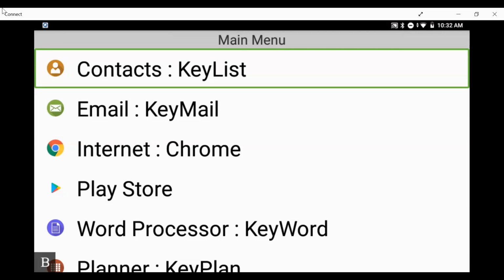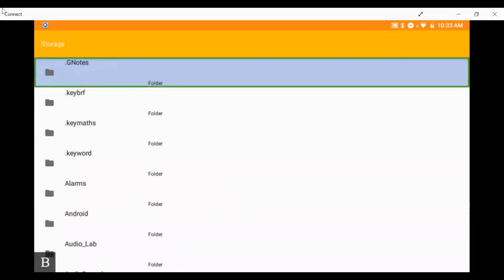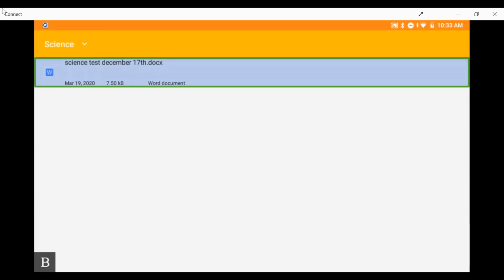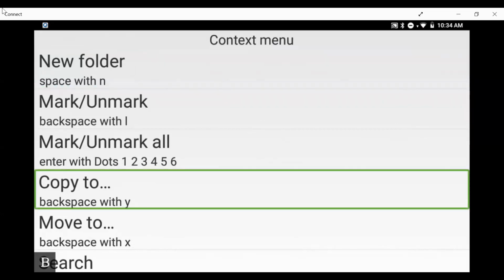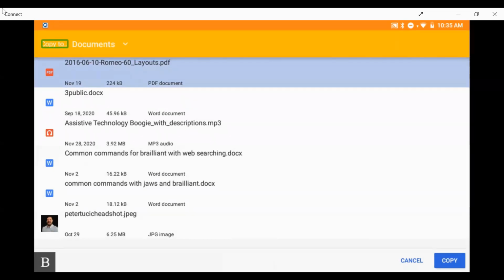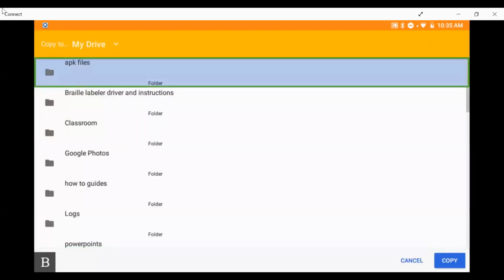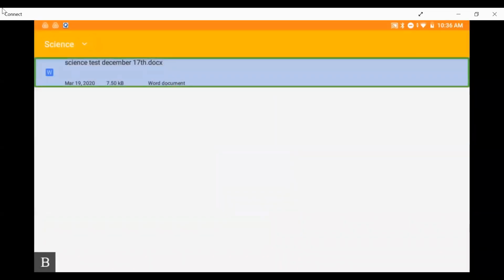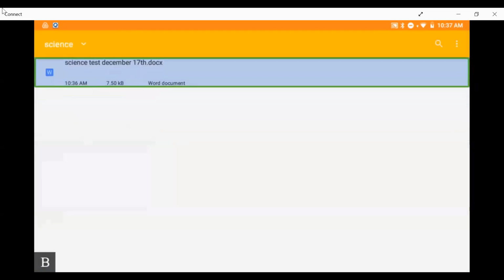BrailleNote Touch snapshot tutorial: Copying Files